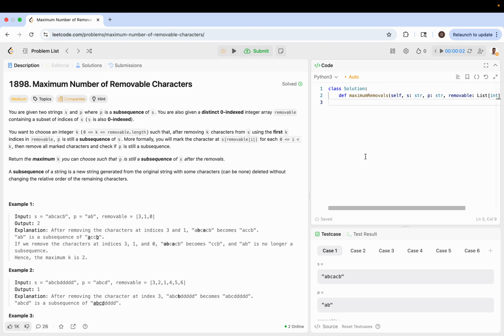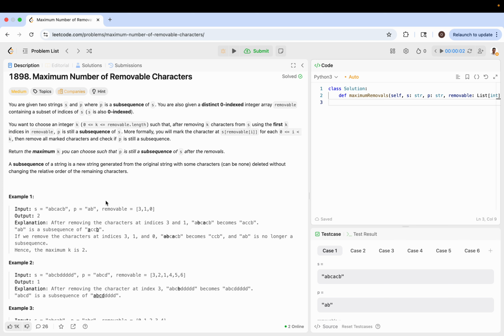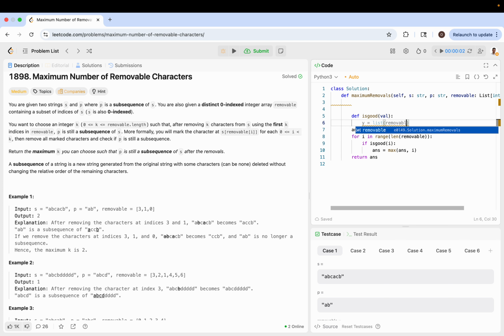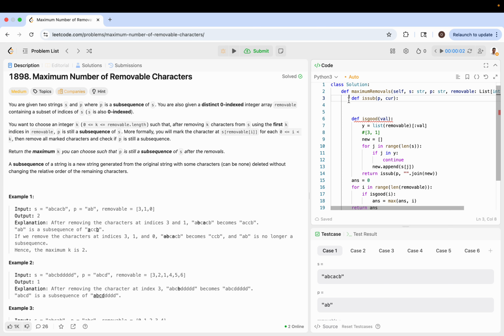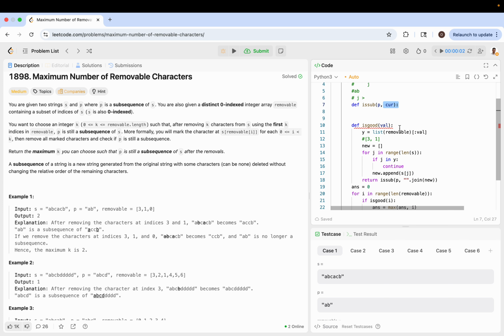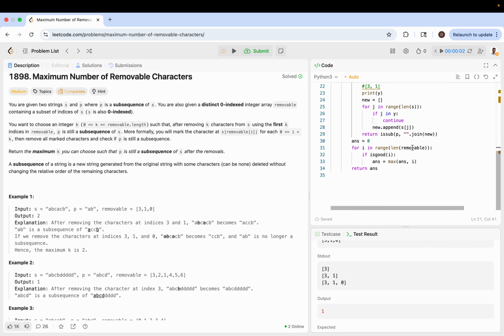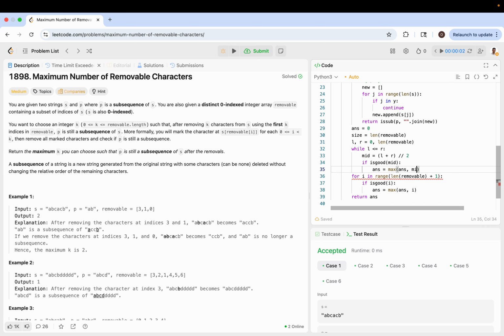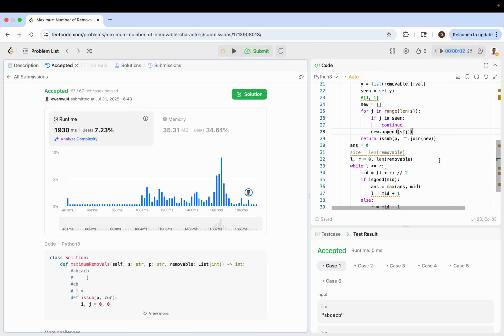Maximum Number Of Removable Characters